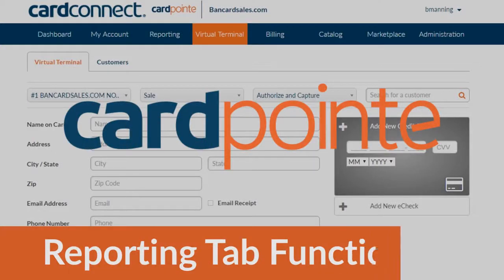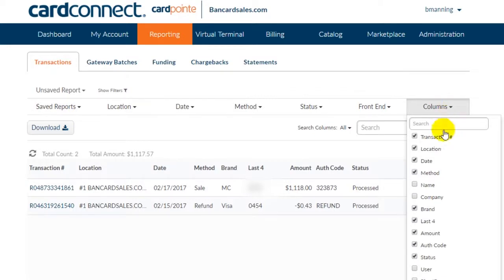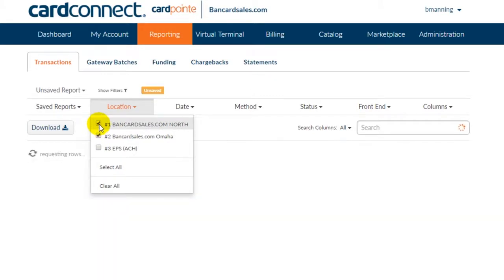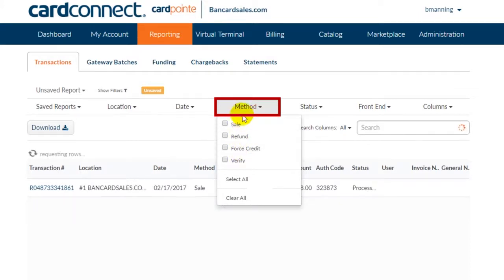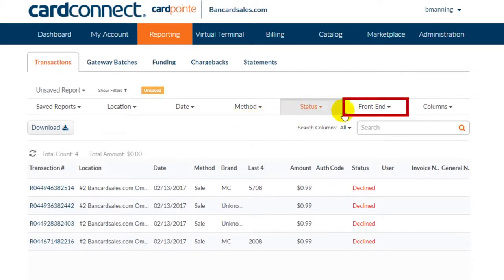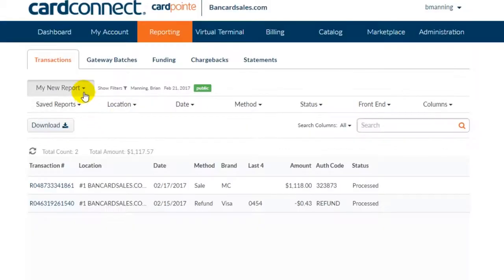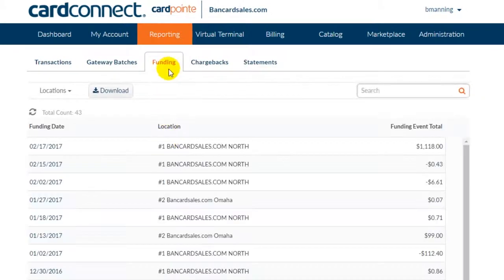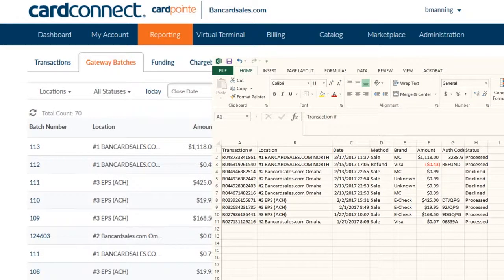Cardpointe Reporting Tab & Custom Search Functions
CardPointe Reporting Tab Functions